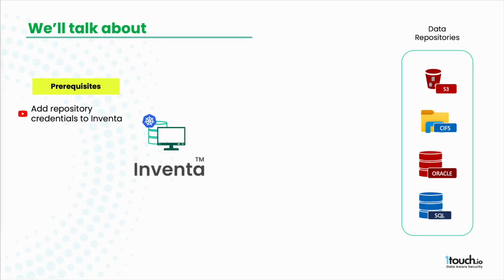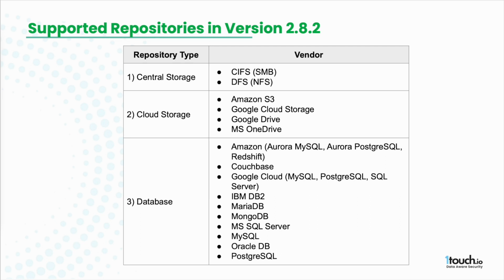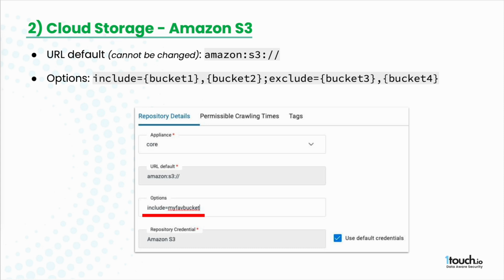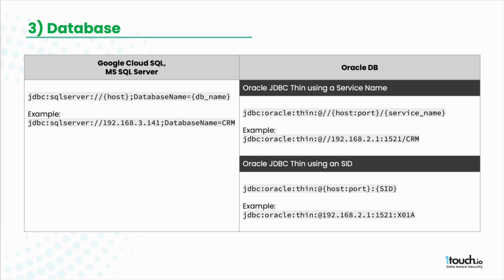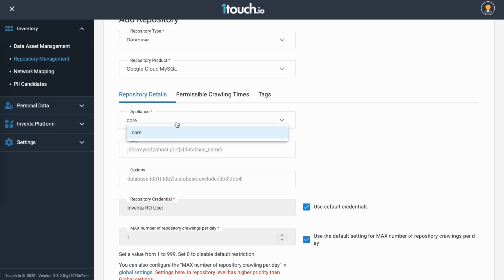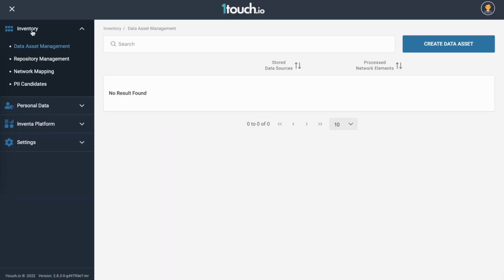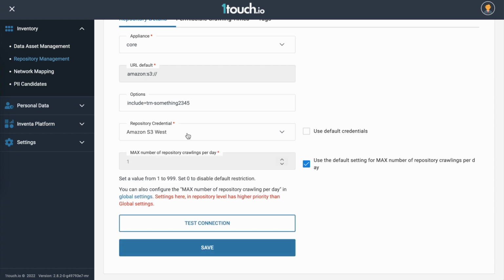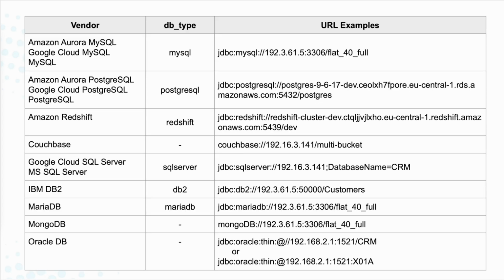How to Add a Repository to 1touch Inventa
Hello, everyone! In this video, we’ll look at how to add new repositories (data sources) to Inventa manually. We would like to remind you that there is one prerequisite. You must add repository credentials to our system in advance.

0:36 Example List of Supported Repositories
1:07 Central Storage URL Format
1:19 Cloud Storage URL Format
1:48 Database URL Format
2:17 How to Connect to a MySQL Database (Google Cloud MySQL)
3:20 How to Connect to a Cloud Storage Repository (Amazon S3)
4:44 DBs URL Examples